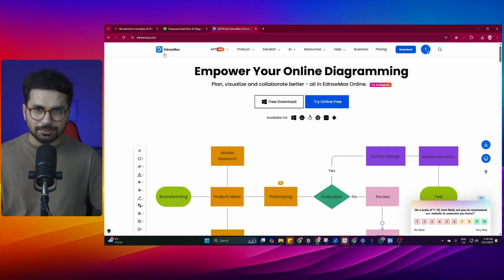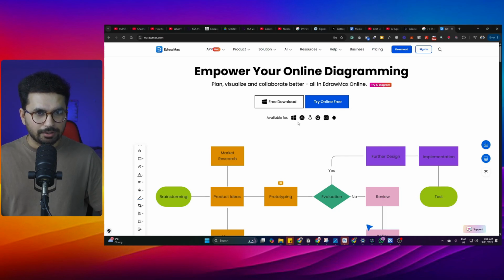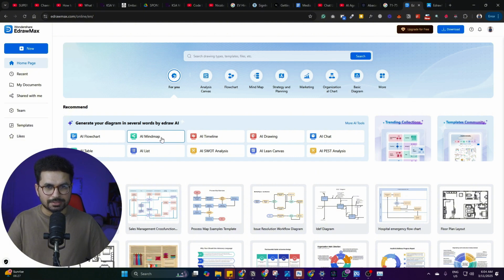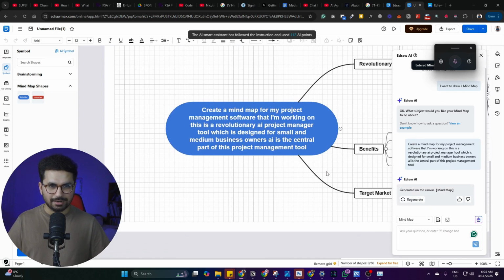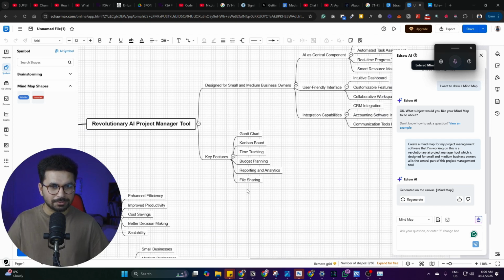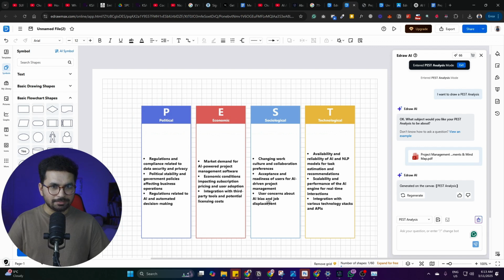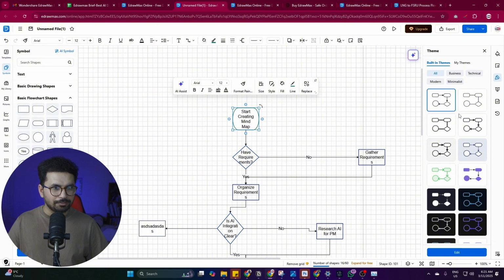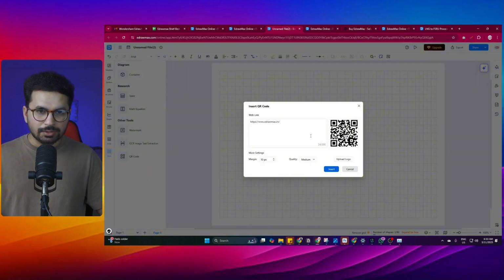Best AI Diagram Software You Should Know 🔥 | EdrawMax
"Why EdrawMax is the Best AI Diagram Tool in 2024
EdrawMax offers advanced AI features, including over 10 one-click diagramming capabilities, as well as AI analysis and AI drawing.
🚀 March into Seamless Creativity with EdrawMax! Now Available on Tablet! 🎉
With 30,000+ community templates for reference and inspiraton.
Provides features for enhanced presentations, including flow animations and slideshow mode.
Offers more professional drawing tools, such as adding connection points, pen tools, Boolean operations, creating smart shapes, and personal templates.
Includes small utility tools to assist with creation, such as a formula editor, QR code insertion, and vector text."